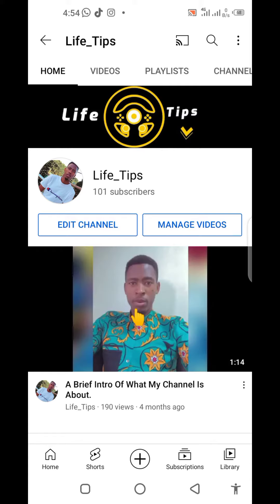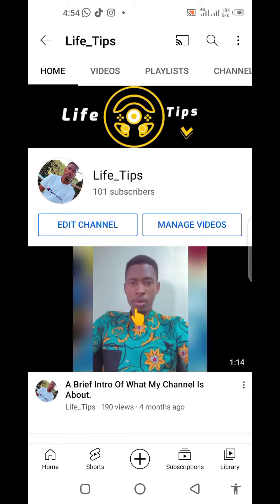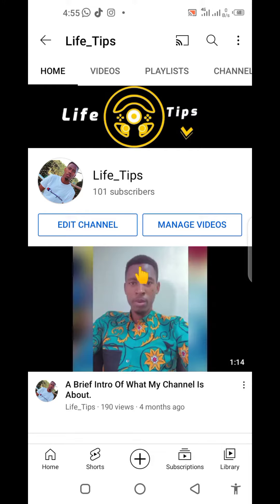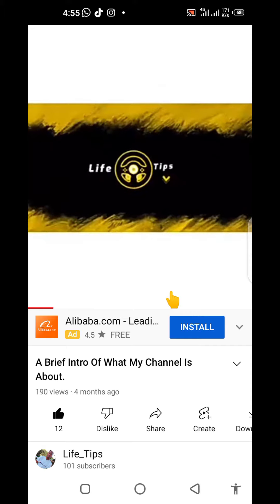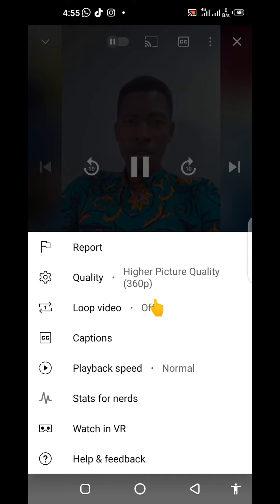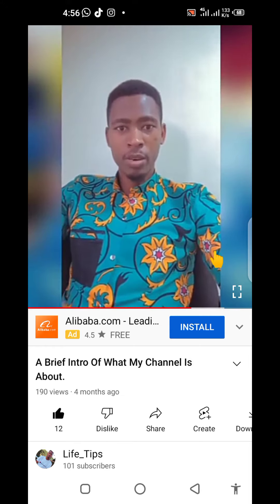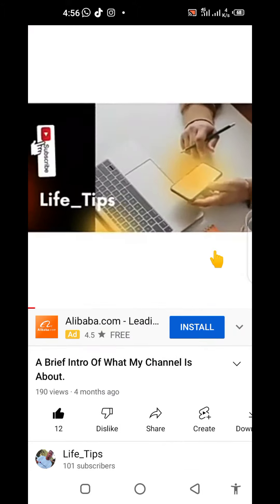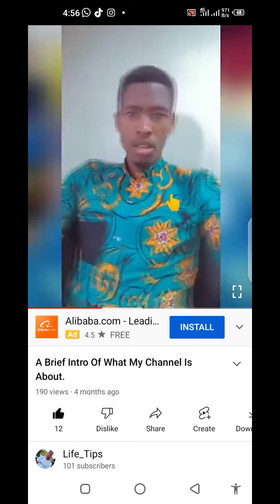How To Loop A YouTube Video On Mobile | tablet | iPad.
PROCEDURE OF LOOPING A VIDEO ON YOUTUBE.
1. Open your YouTube.
2. Look for any video.
3. Click on the 3 dots in the top right corner.
4. Click on Loop Video